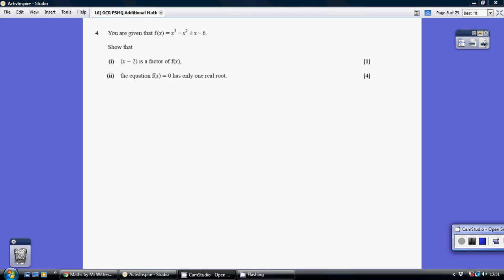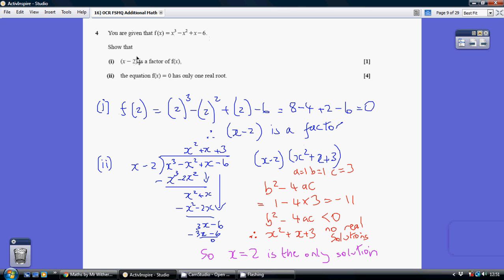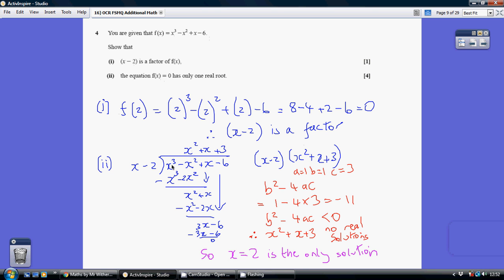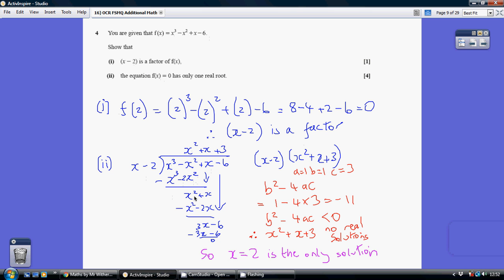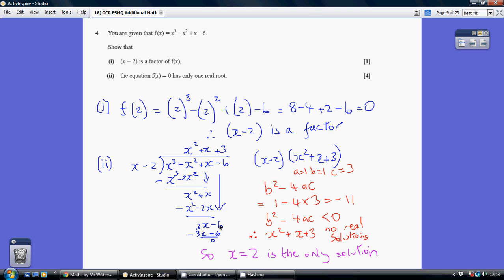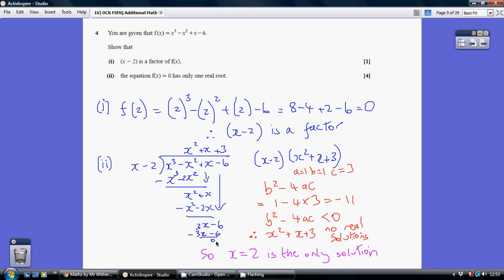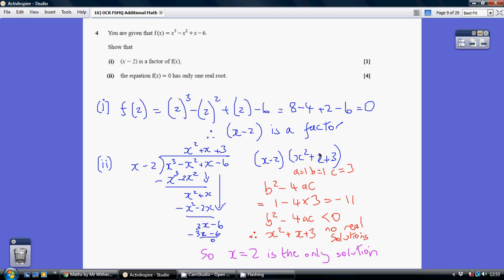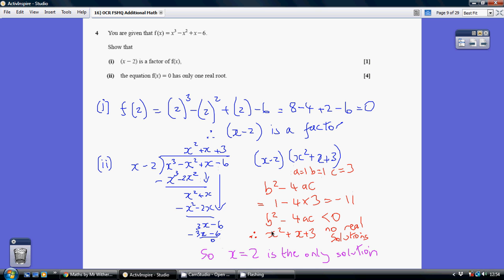16) OCR FSMQ Additional Maths - 6 June 2016 Q4